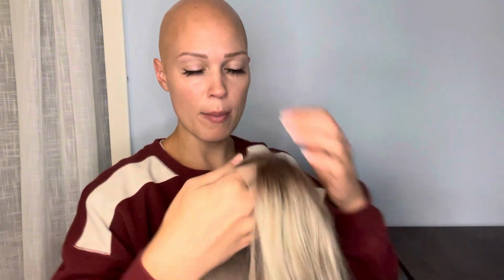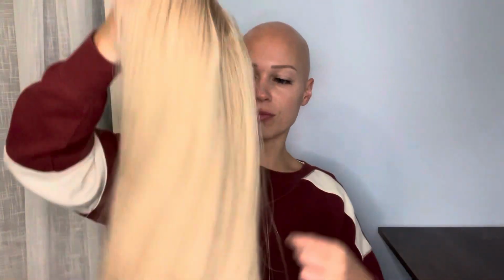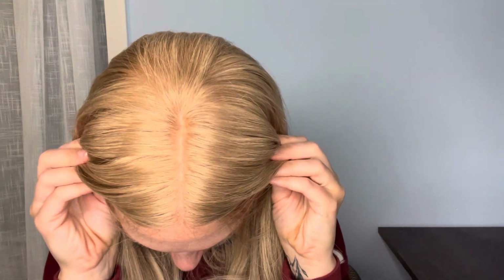Uniwigs Review: Luna & Lizzie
Take a look at these beautiful, blonde, and affordable human hair wigs!!